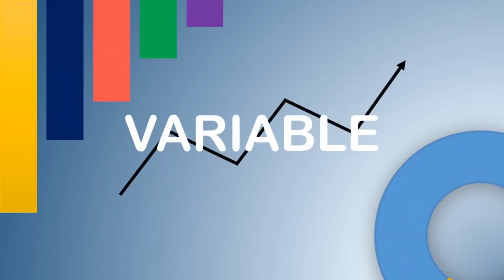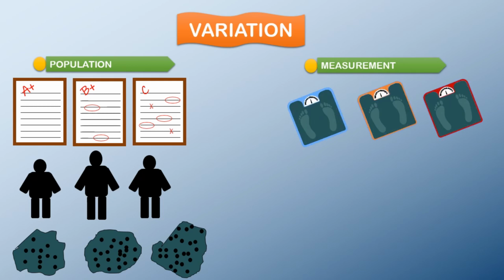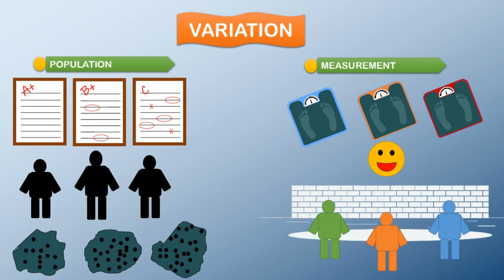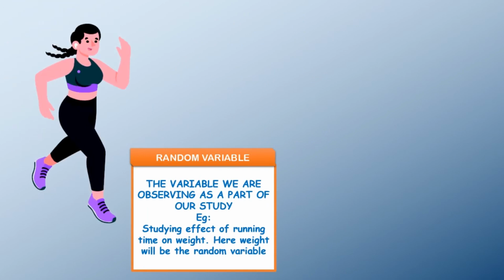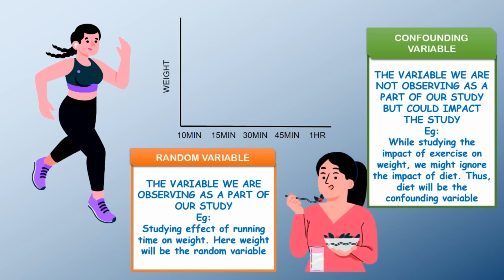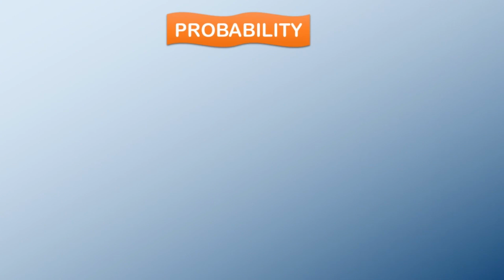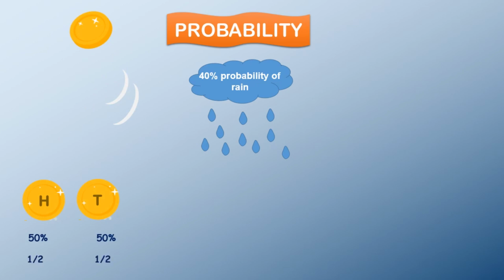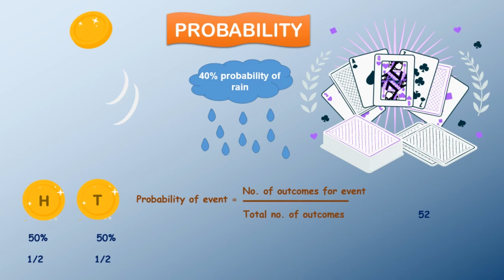STATISTICS: VARIATION IN DATA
Statistics is a widely used discipline. It has several applications in daily life from research to sports and even as wide as machine learning. I am putting together a video series to explain different concepts of statistics. In this video, I have discussed how variation occurs in data, what is random and confounding variables as well as a brief introduction to probability. I hope it helps in the basic understanding of statistics.

It converts any audio/video file into text for free and is also really easy to use. I have converted several of my recorded files into text here. Its a really good website. Give it a go. I used it for this video too. Moreover, I used some images from Freepik by the author Storyset.

Thanks